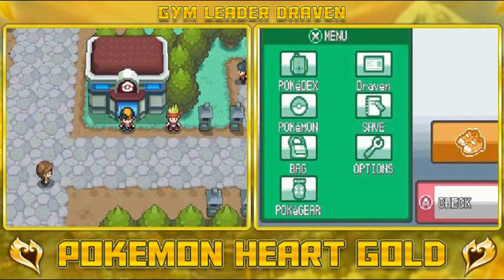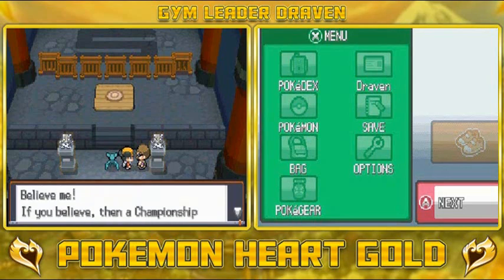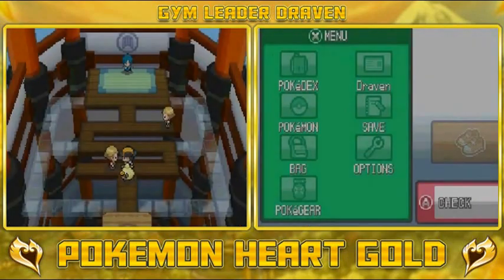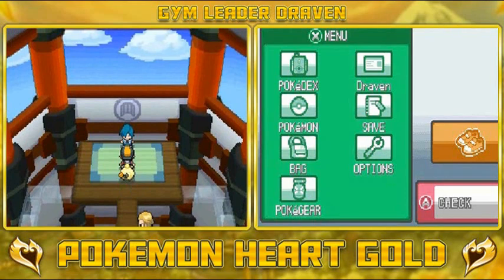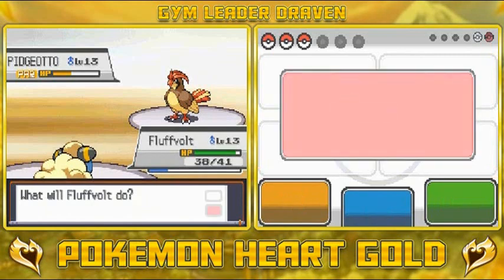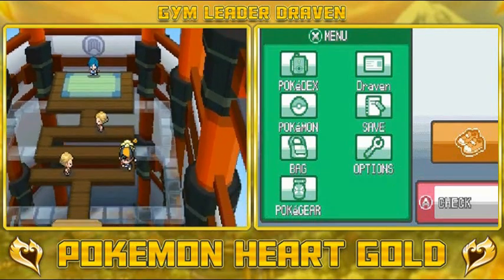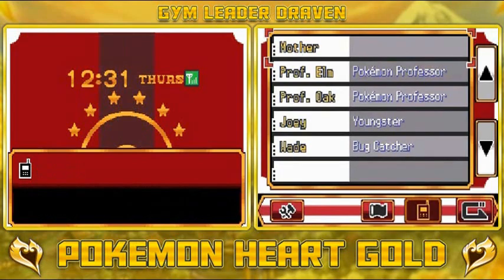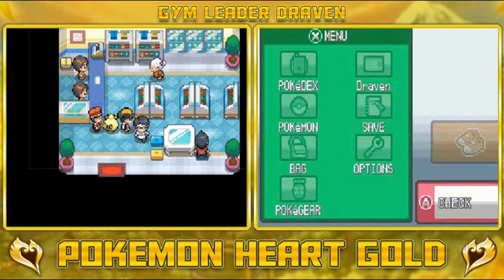Pokemon Heart Gold Walkthrough Part 5: Gym Battle #1 Falkner!